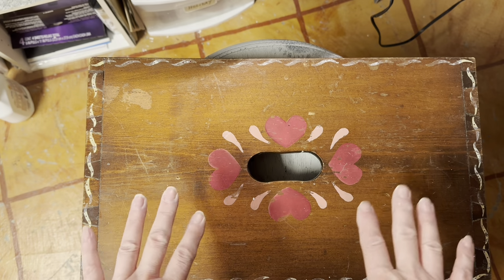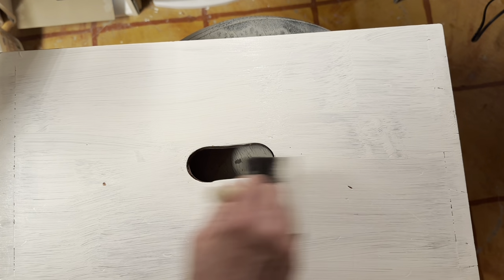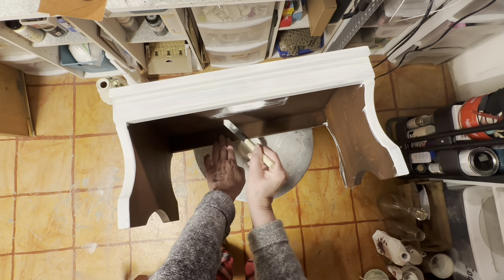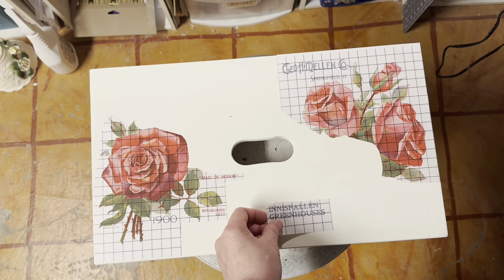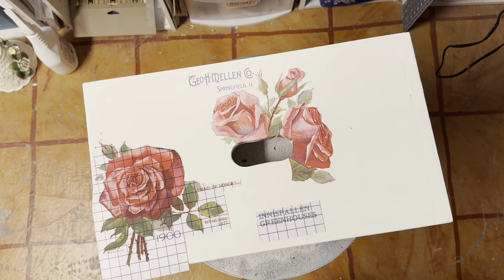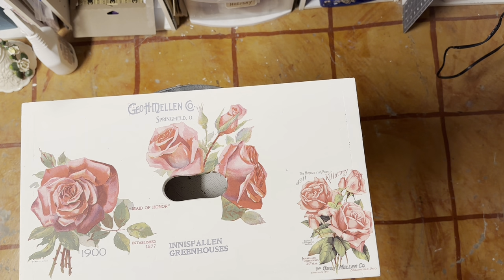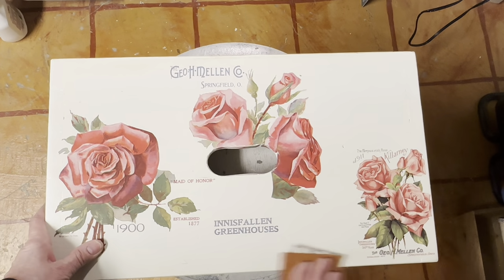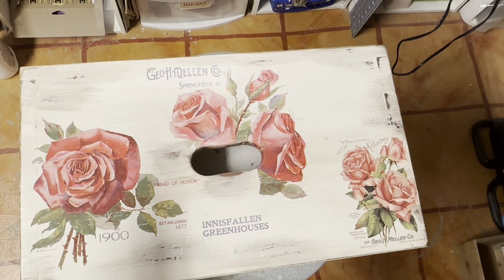Let’s Up-Cycle A Thrifted Bench! April 25, 2023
In this video, I will show you how to take an old thrift and bench and turn it into something beautiful with just a few items. We will be using sandpaper, chalk paint, poly acrylic sealer and IOD rub on transfers. I hope you enjoy this one!

Wax: Howard Products Chalk-Tique Dark Paste Wax – Dark Wax Polish – Distress and Enhance your Home Décor Chalk Paint Project - 6 oz

Sealer: 1 qt Minwax 63333 Clear Polycrylic Water-Based Protective Finish Satin